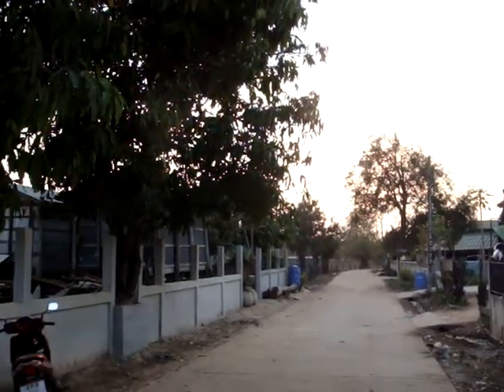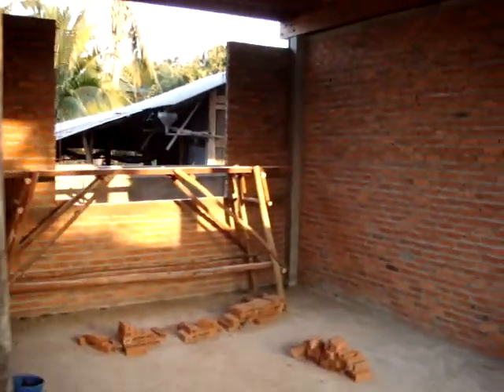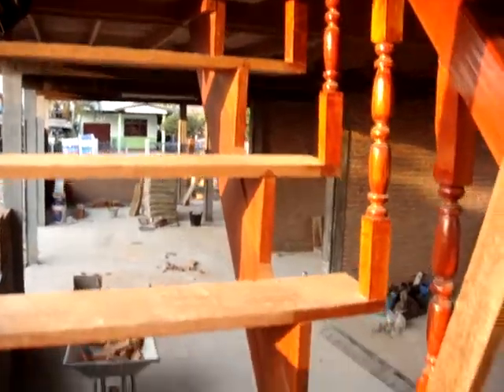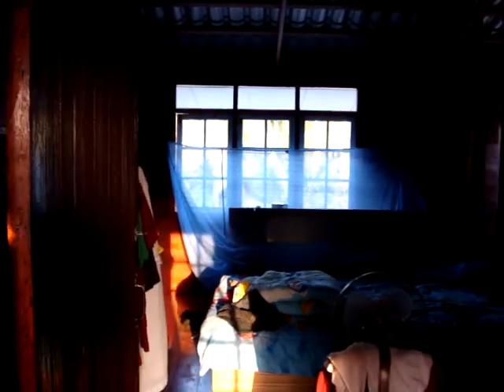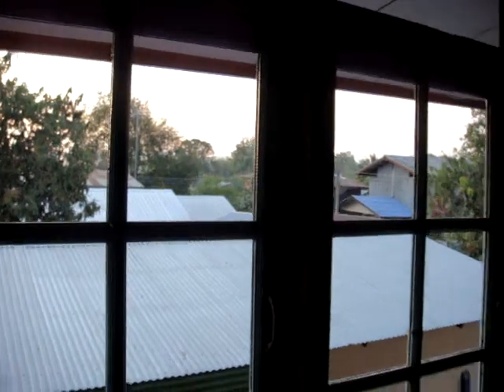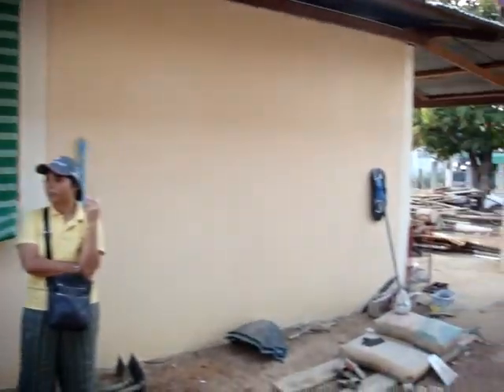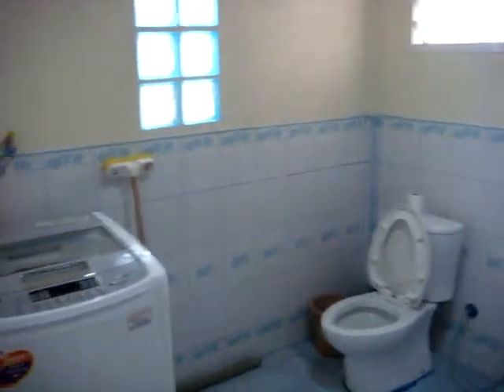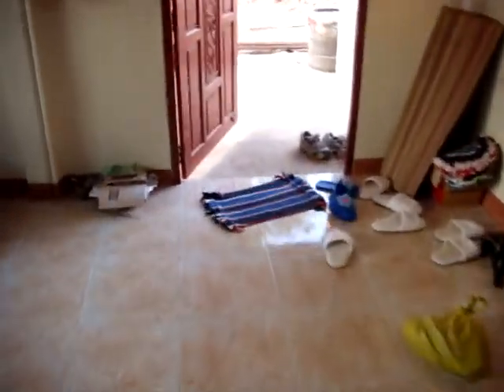Video Of The House Feb 2011 MOV09131.MPG